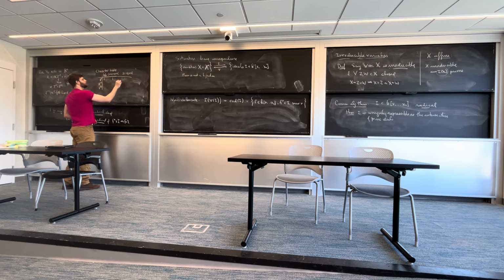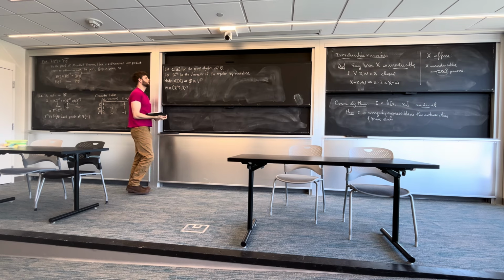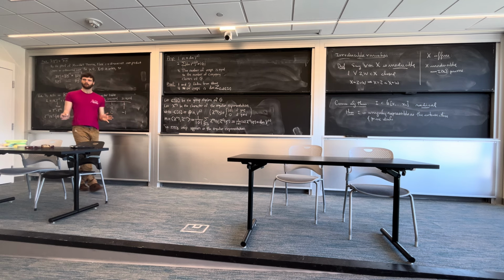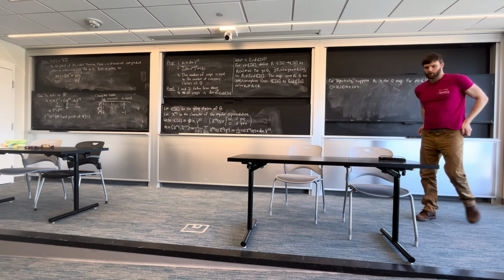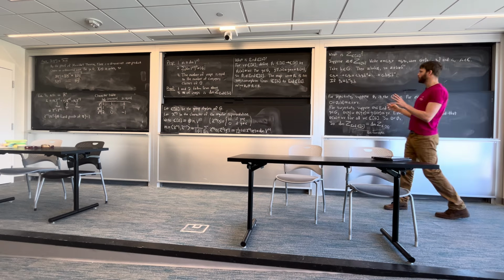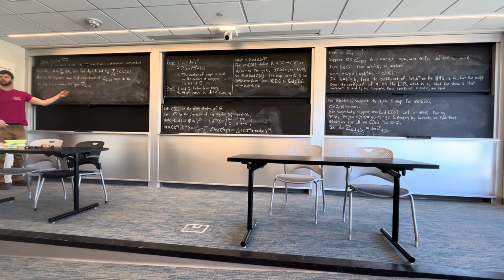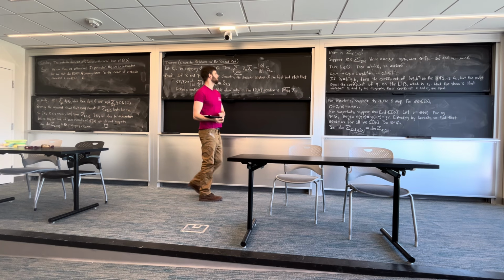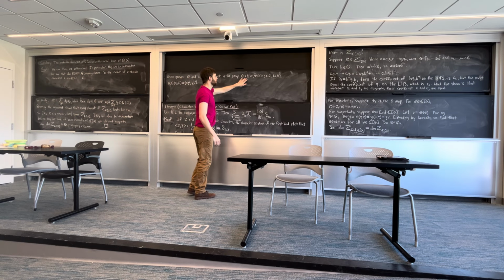Decomposing the Regular Representation